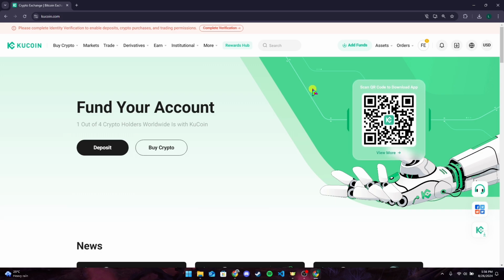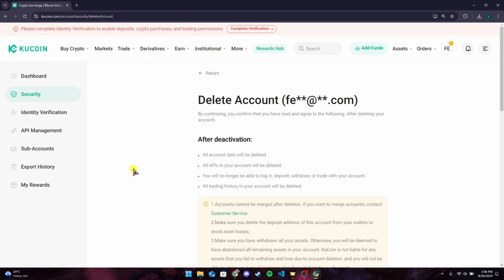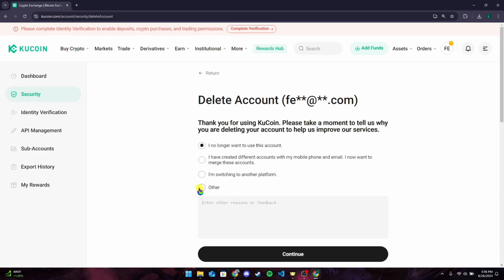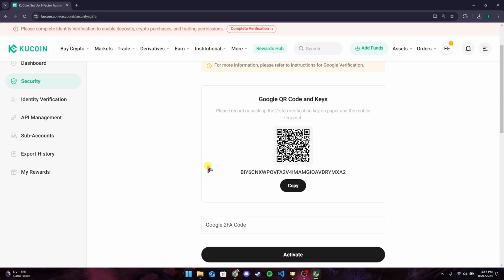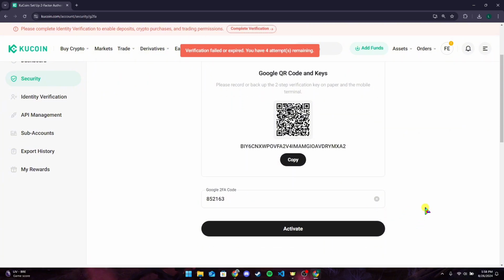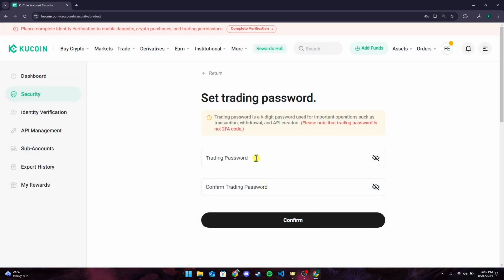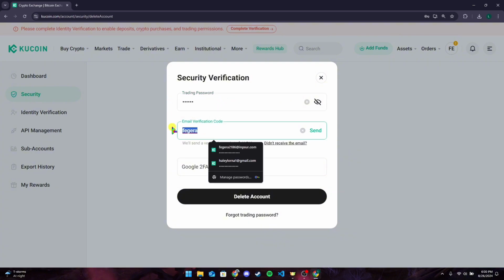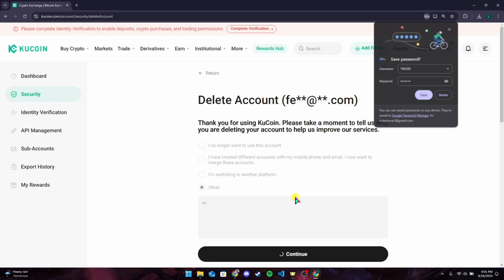How to Delete Your KuCoin Account 2024?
Looking to close your KuCoin account? In this video, I'll guide you through the process of permanently deleting your KuCoin account. Whether you’re moving to a different platform or simply no longer need the account, this step-by-step tutorial will help you safely and securely close your KuCoin account. Watch now to learn how to delete your account and ensure your personal data is handled properly.